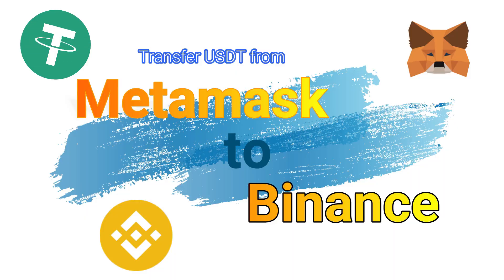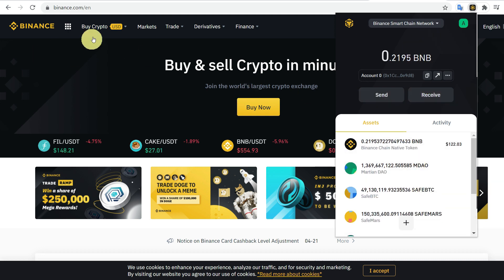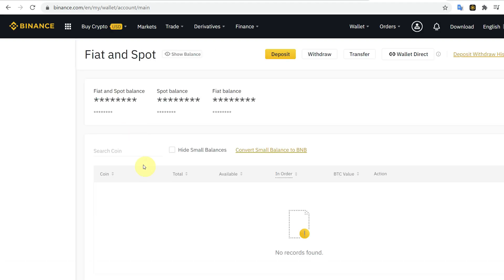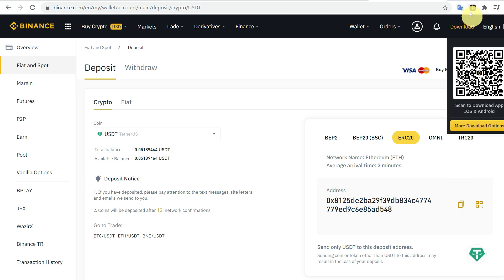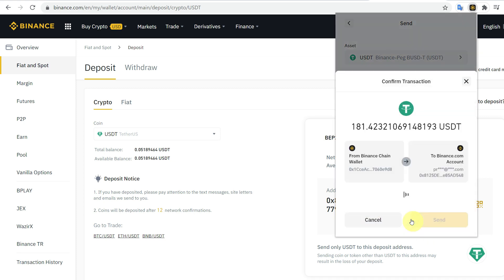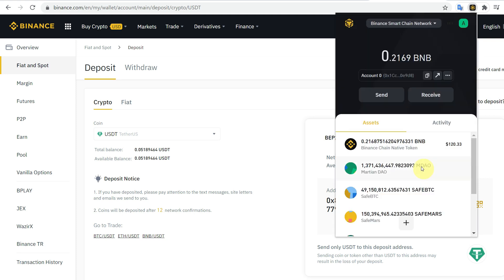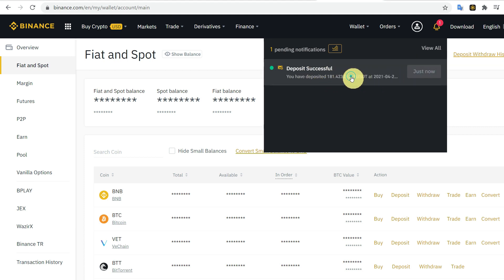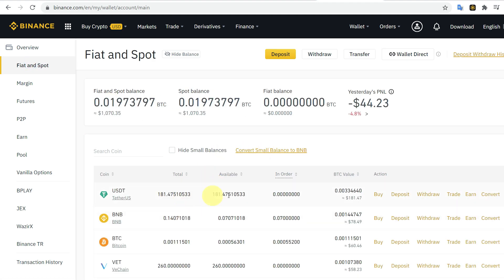How to Transfer USDT From Metamask (Binance Chain Wallet) to BINANCE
This video is about how you can transfer or withdraw USDT from Metamask, (Binance chain Wallet), Binance Smart chain to your Binance.com account.
By following the same steps, you can also transfer another crypto, such as BNB,  from Metamask to a Binance account as well. META MASK network should be  Binance smart chain (BSC).

BSC (BEP20) Network for USDT Wallet: 0x1b1afd3eca51ed532107c2a06443f4ec5395d785

Timestamps:

00:00 Intro
00:12 Connect MetaMask with the Binance Smart Chain
00:22 Send USDT
00:38 USDT wallet address
01:14 Marginal transaction fee
01:52 Check USDT in Binance.com account